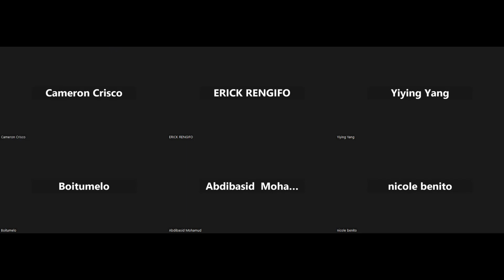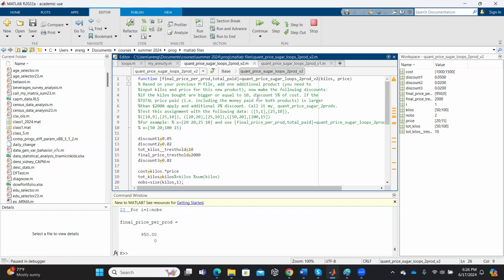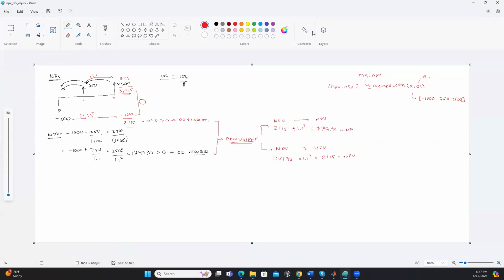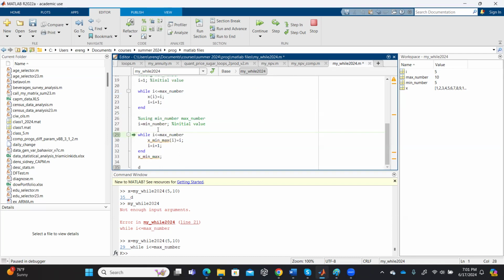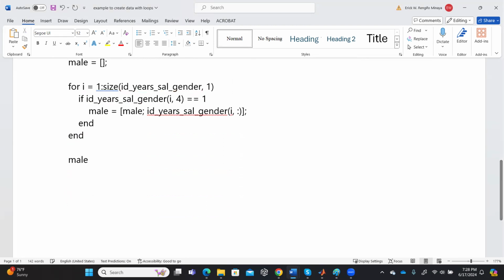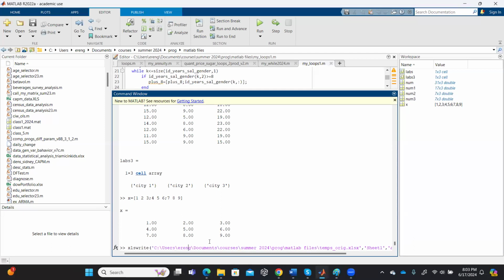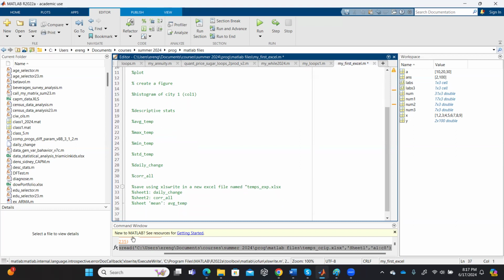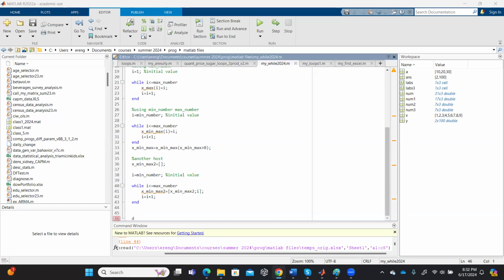programming for economics and finance summer 2024 class 6